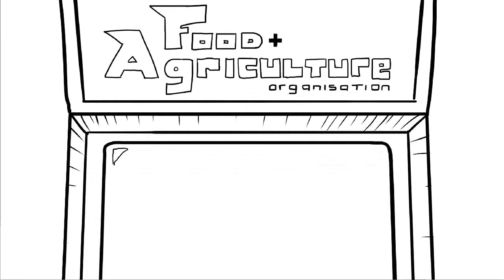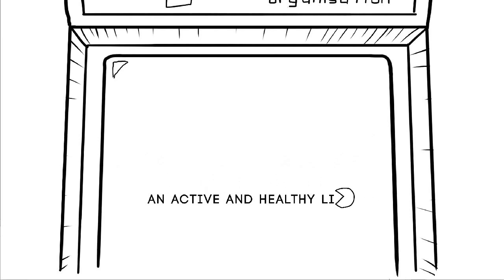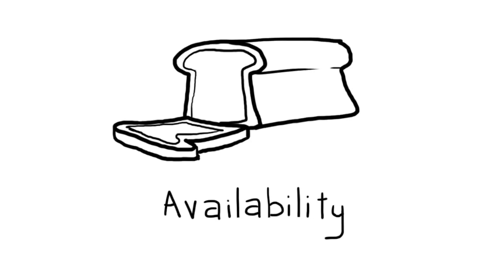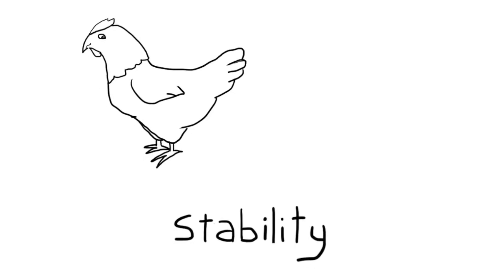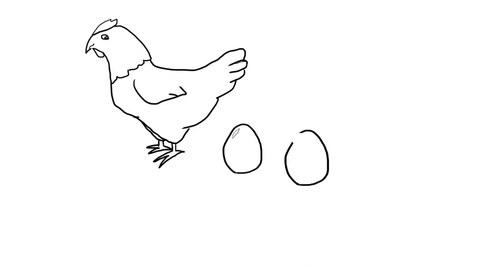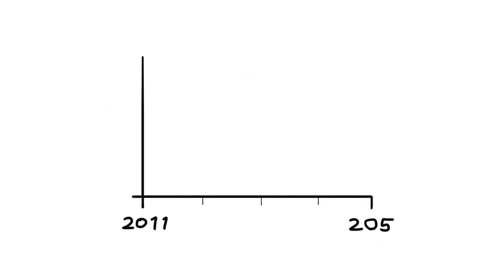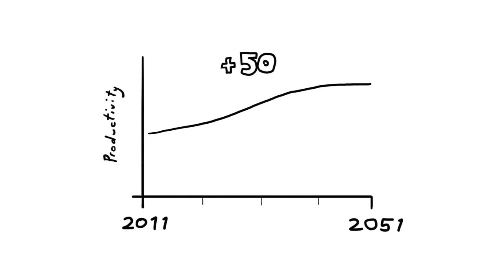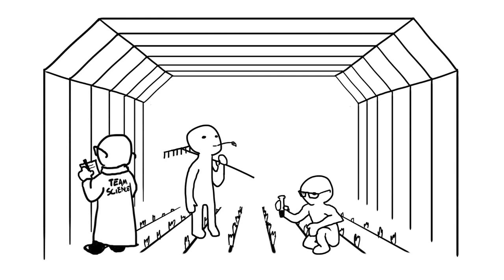Food Security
How will Australia and the world feed itself in the 21st century? An exploration into the issue of food security.